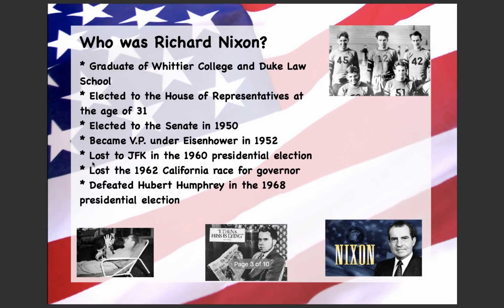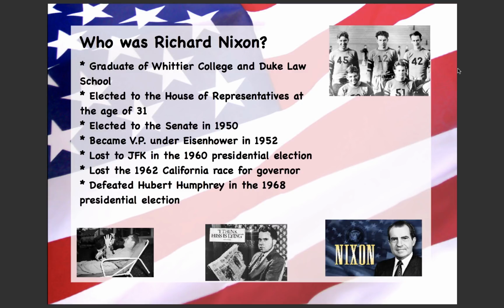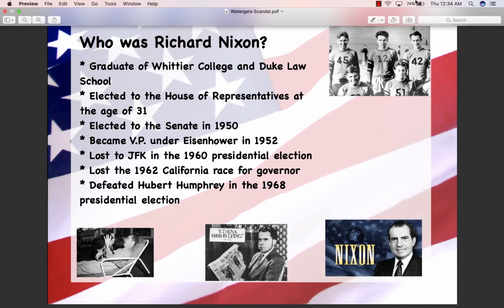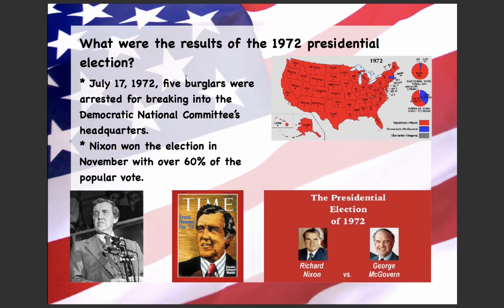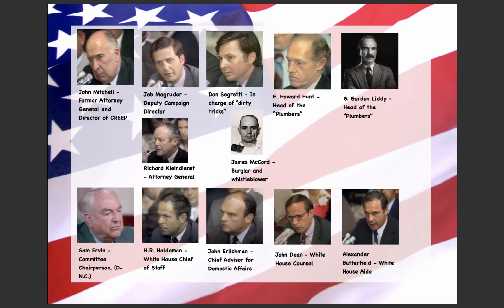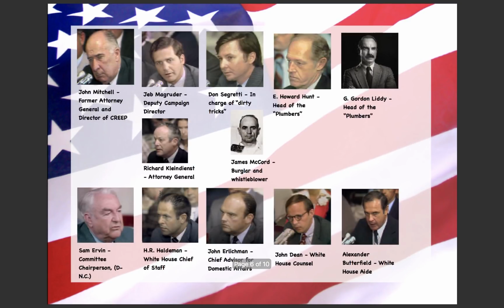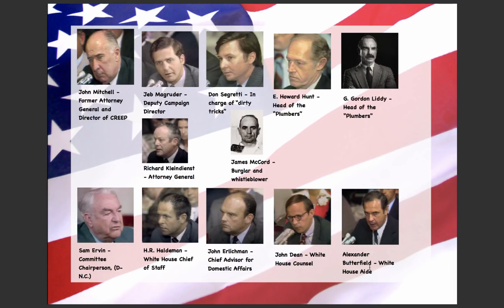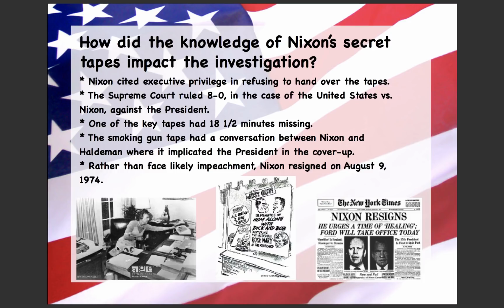Watergate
This is a brief overview of the Watergate Scandal.